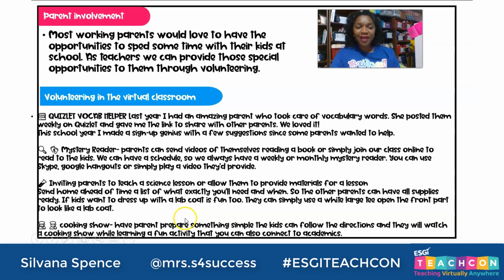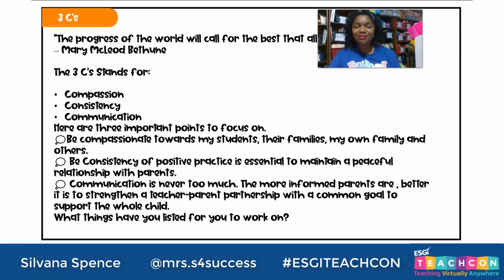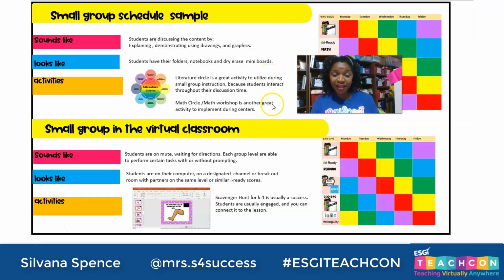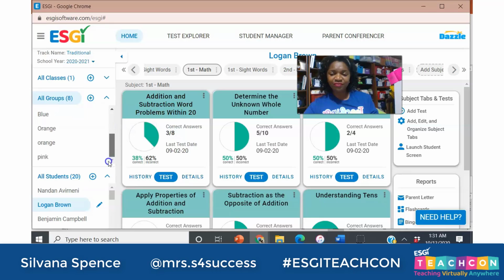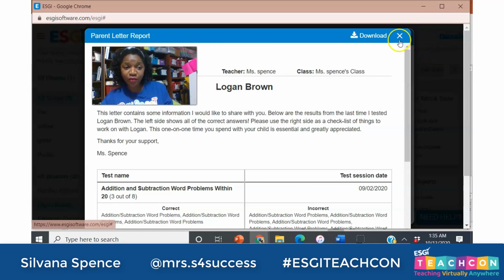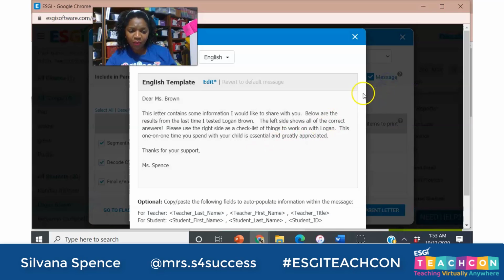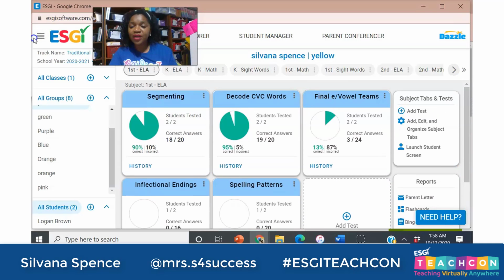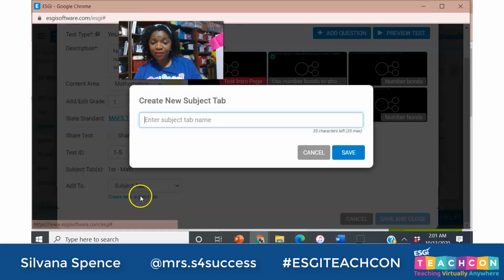Lead Small Groups and Parent Communication with ESGI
Learn how educators can utilize differentiated instruction and communicate effectively about student progress through ESGI.